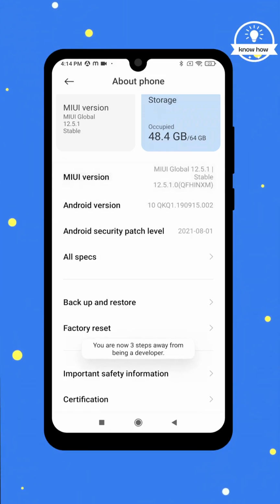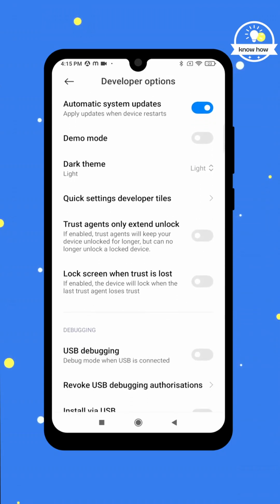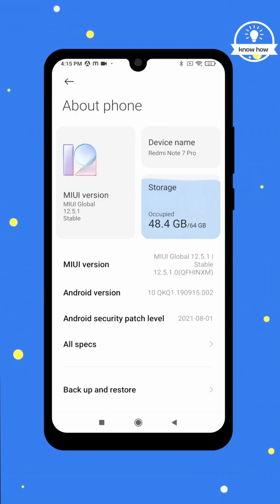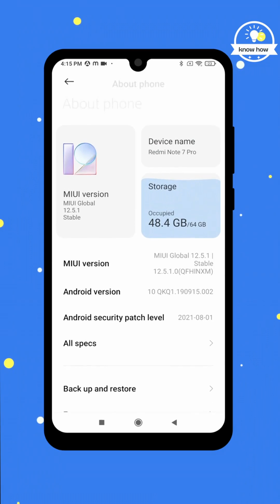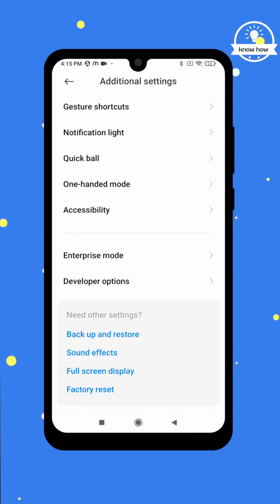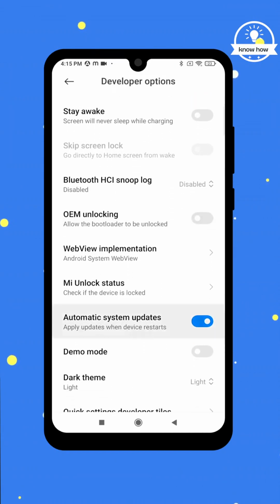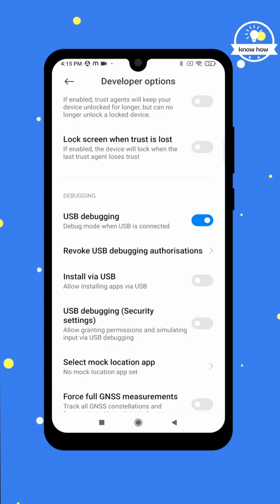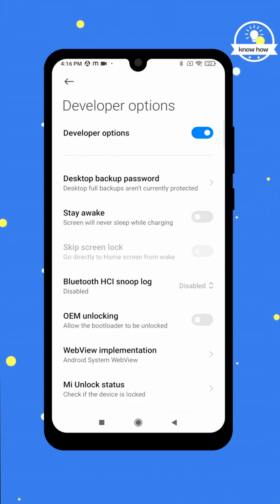"How to Enable Developer Options on Your Android Device"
In this video, we'll guide you through the process of enabling Developer Options on your Android device, unlocking a world of advanced settings and features. Discover how to access this hidden treasure trove and unleash the true power of your Android device. From customizations to performance optimizations, this tutorial will help you navigate through the Developer Options and explore the endless possibilities they offer. Join us as we empower you to take full control of your Android experience. Don't miss out on this opportunity to elevate your device to new heights!